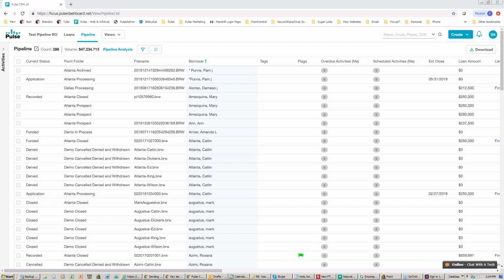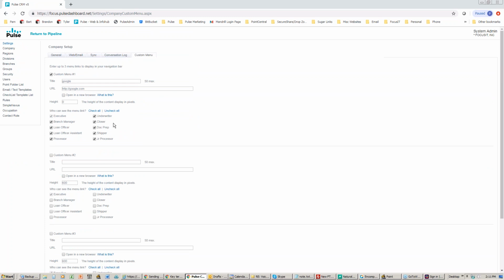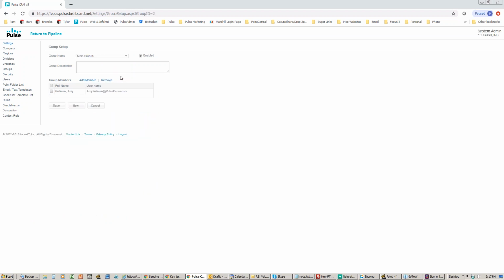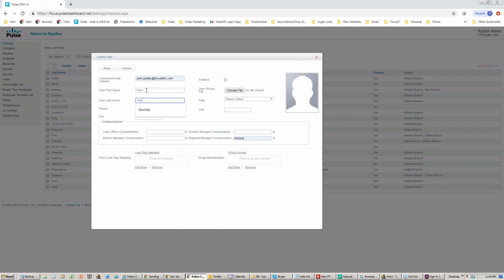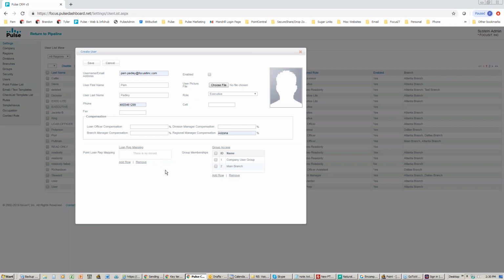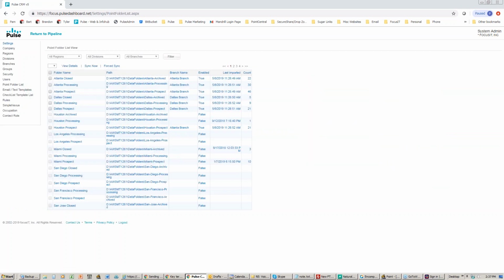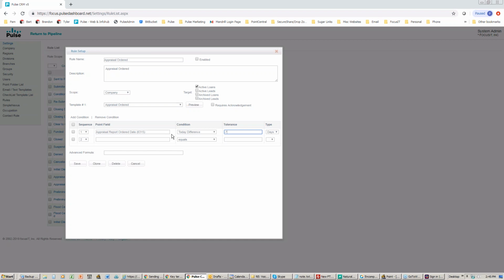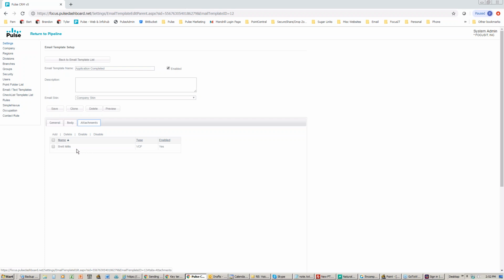Pulse Admin Training - Part 1 of 3